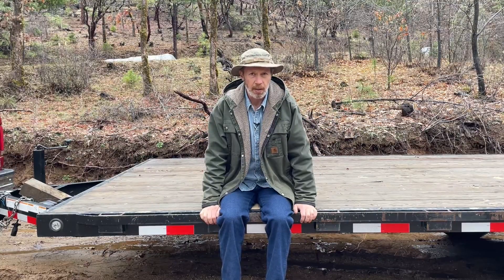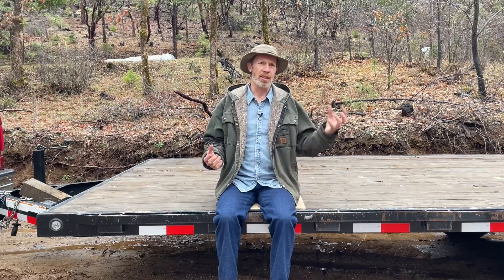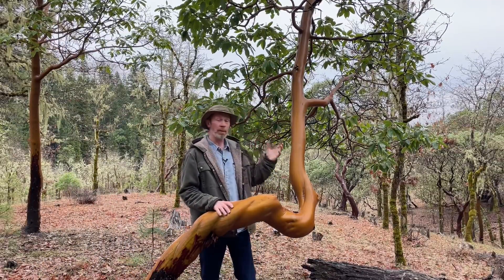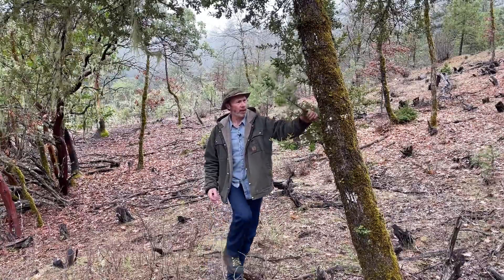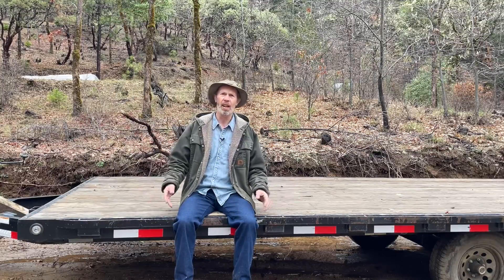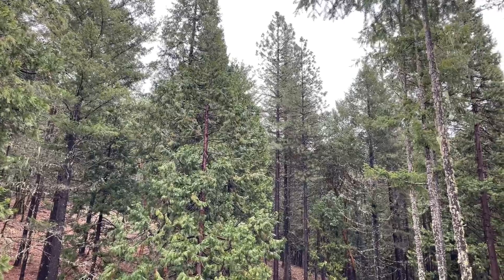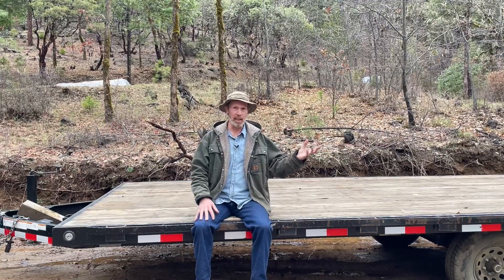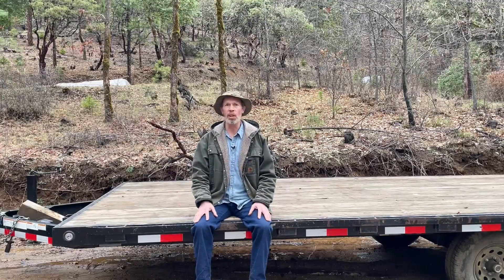Evergreen vs Deciduous Confuses People Learn the Difference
There is a lot of confusion about the difference between evergreen and deciduous trees. A lot of people think evergreen means conifer, and deciduous means broadleaf trees. But that’s not quite how it works. I talk about the difference between evergreen, deciduous, broadleaf, and conifer.

Here is a video I did about the difference between hardwood and softwood. That is also different than what a lot of people think it is.